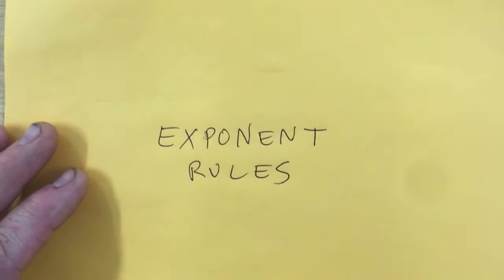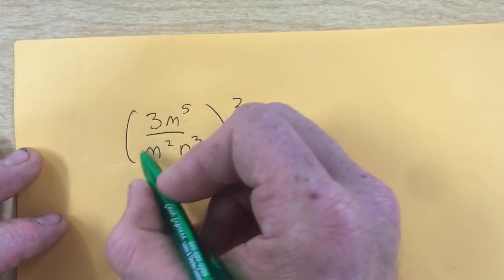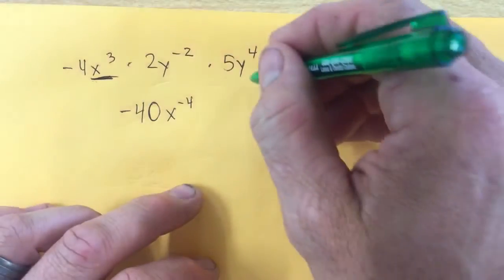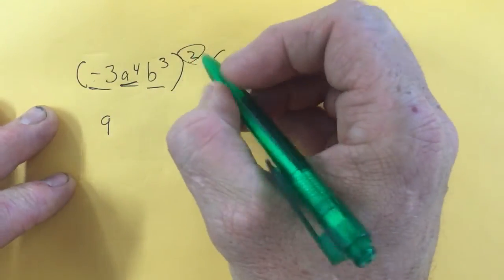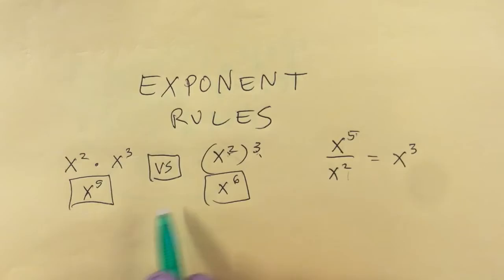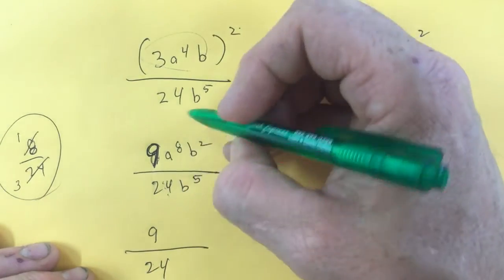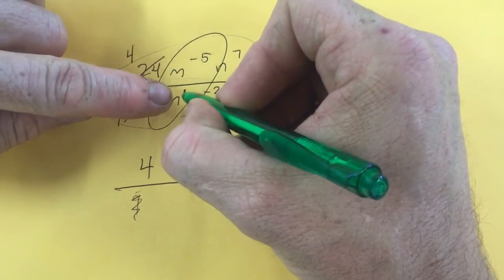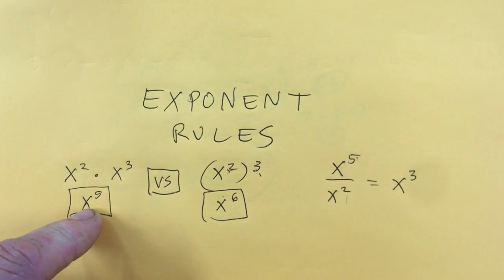Exponent Rules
Product of powers, power of powers and quotient of powers